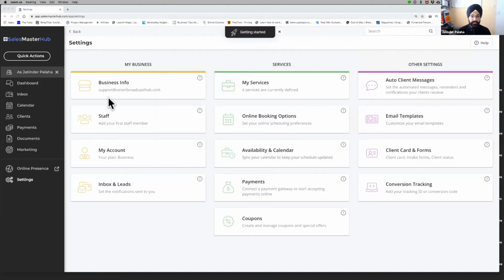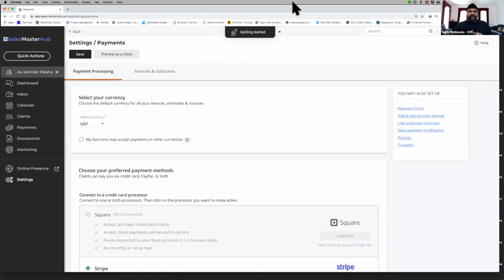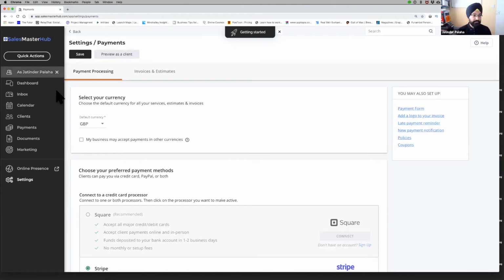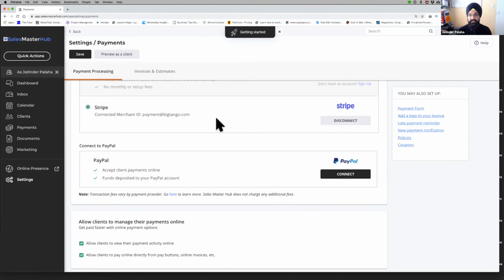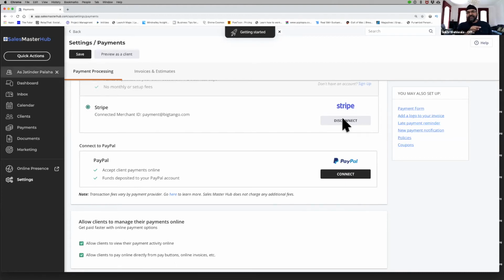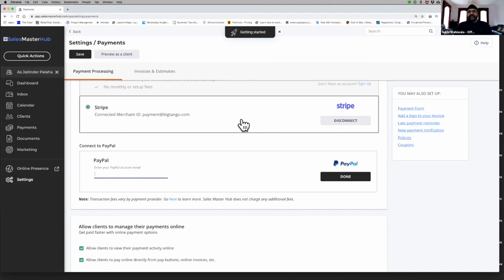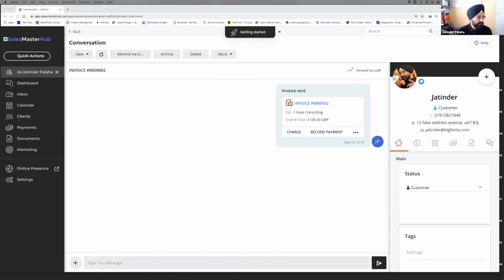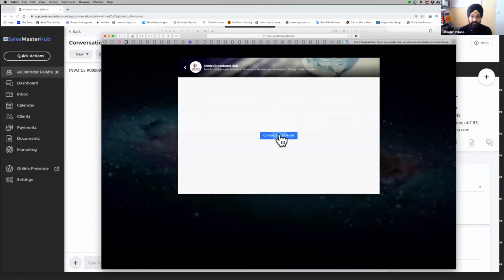The Power Of Automated Payments (Business Automation Show S1 Ep3)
The Power Of Automated Payments with Sukhi Wahiwala and Jatinder Palaha

Using Sales Master Hub to process payments